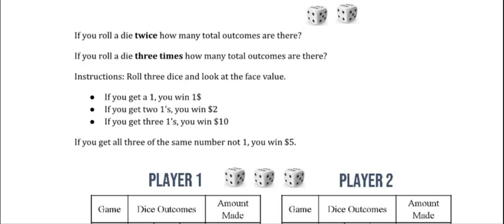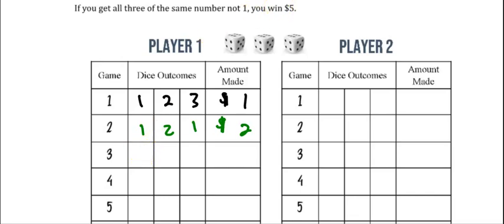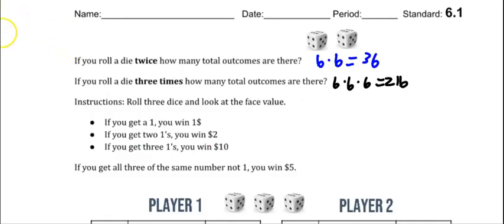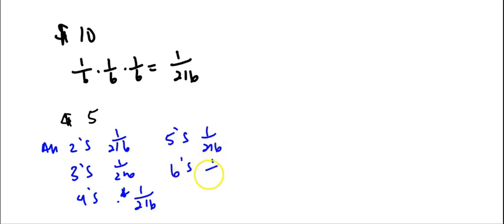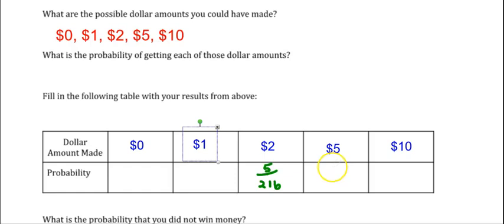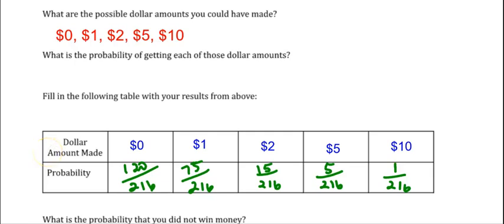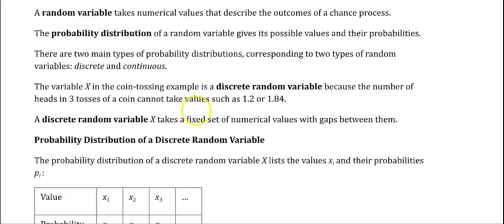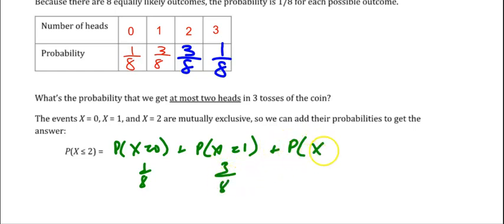Standard 6 1 Notes